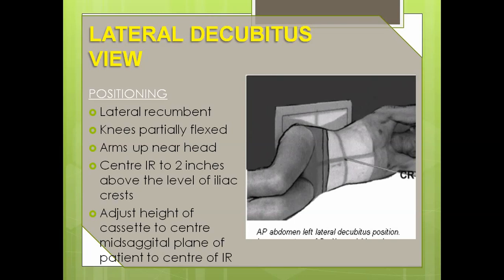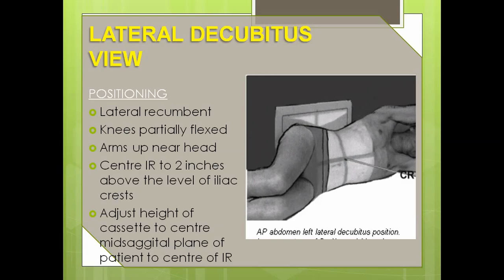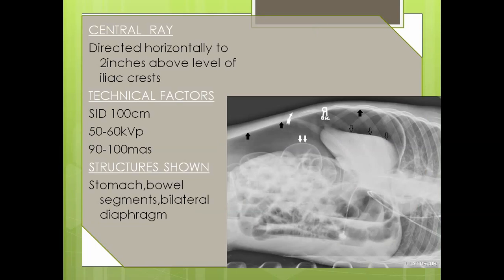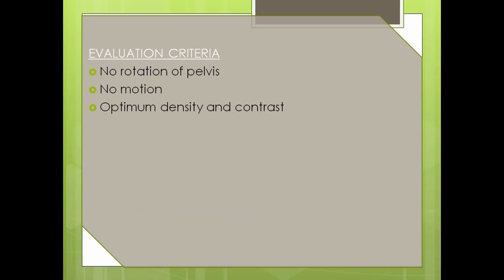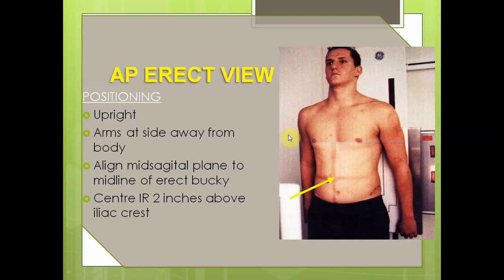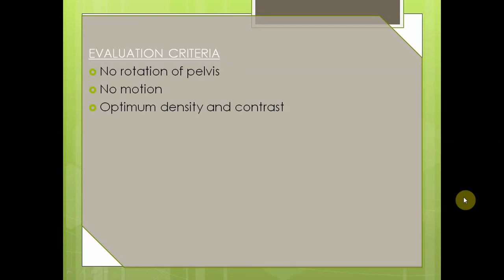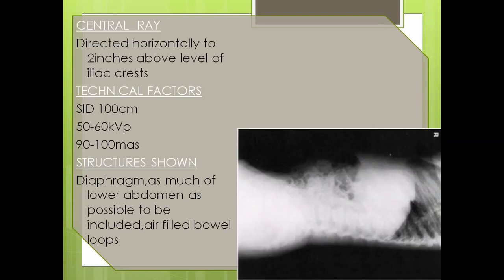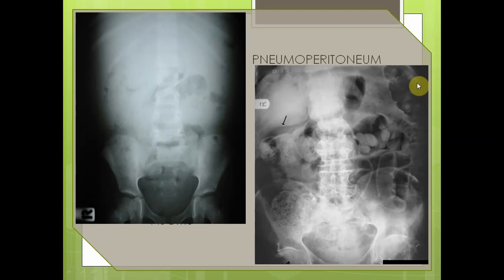Abdomen Pos LVC02 part 2